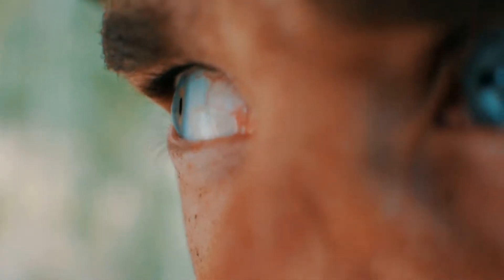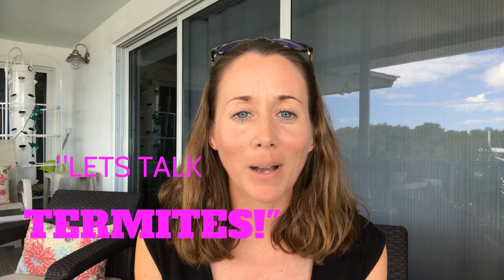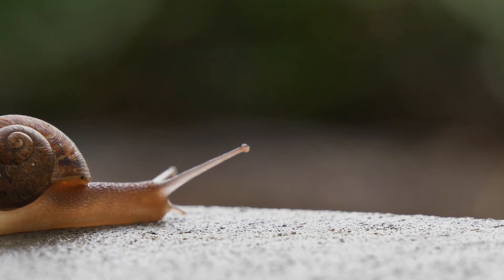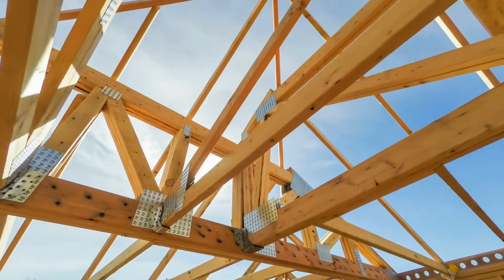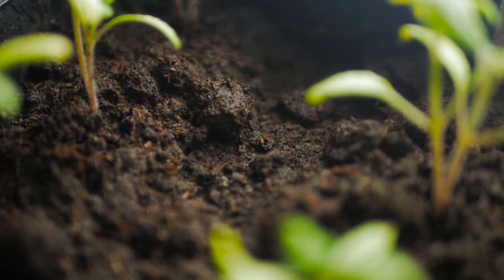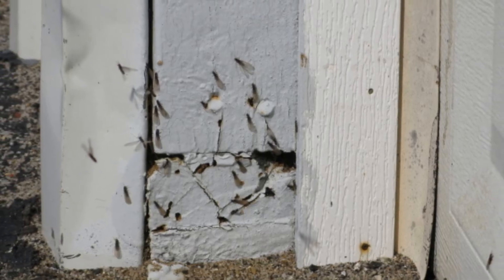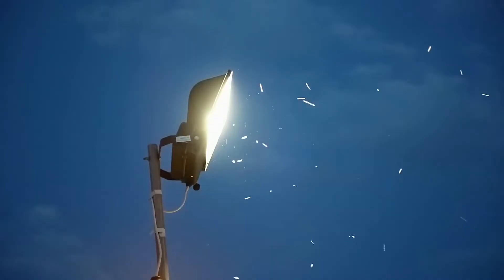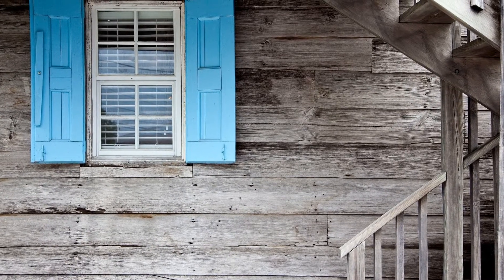Types of Termites in Florida. Should you be concerned?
Types of Termites in Florida, specifically the Florida Keys-  Let's talk termites!  What types of termites exist in the Florida Keys?  Does every home need to be inspected for termites?  Will termites do major damage?  What are the signs of termites?

Island Breeze Realty is the #1 Boutique Real Estate Company in the Florida Keys.
Island Breeze Realty is a full service real estate company & specializes in working with both buyers and sellers. So whether you’re looking to sell, relocate or invest in the Florida Keys, give us a call!

Lauren Bacon is no longer with the Island Breeze Realty team. However, we have a full team of Florida Keys area agents available to assist you.